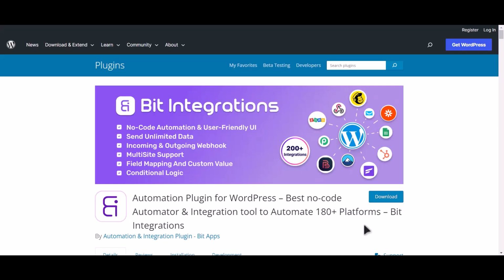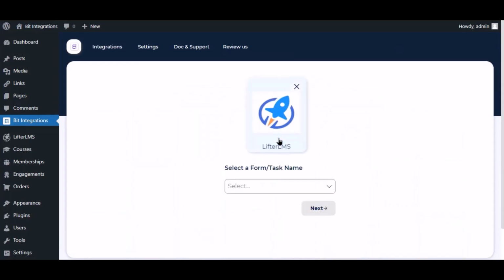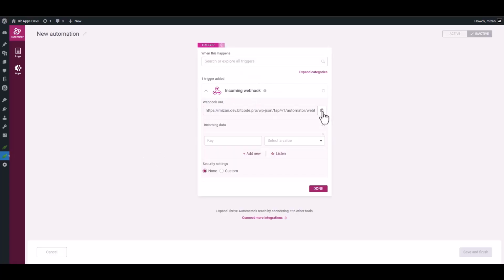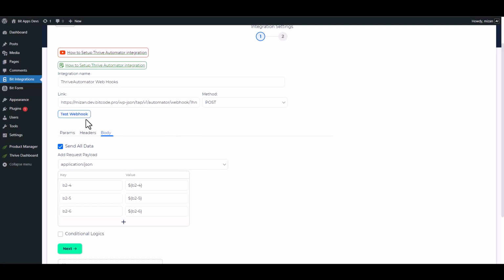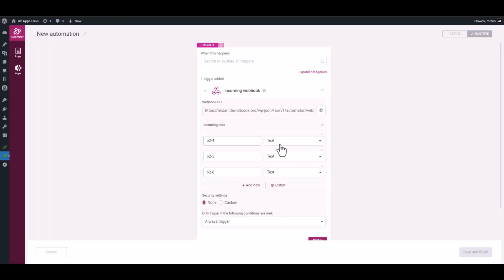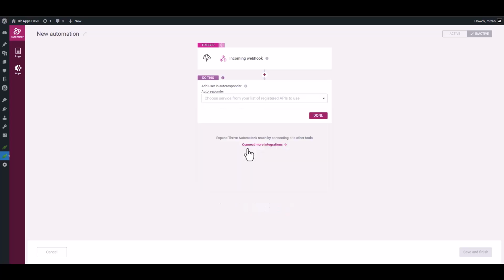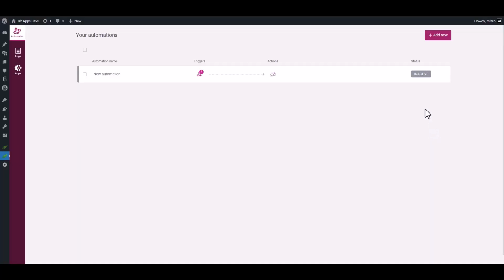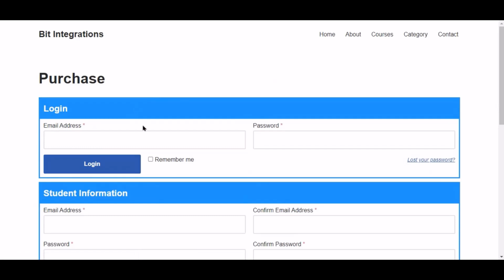Integrating LifterLMS with Thrive Automator | Step-by-Step Tutorial | Bit Integrations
🔗 Ready to enhance your automation workflows with Thrive Automator? Join us on our YouTube channel for an in-depth tutorial where we demonstrate the seamless integration of LifterLMS  with Thrive Automator using the Bit Integrations WordPress plugin. Learn how to effortlessly connect these two tools to automate tasks and optimize your workflows.

Follow along as we guide you through the step-by-step process of integrating LifterLMS  with Thrive Automator, enabling you to streamline your workflows, automate repetitive tasks, and boost productivity. Say goodbye to manual processes and welcome automated workflows for increased efficiency.

Key Highlights:
✅ In-depth walkthrough for integrating LifterLMS with Thrive Automator using Bit Integrations for WordPress.

Whether you're a marketer, business owner, or WordPress enthusiast, this integration empowers you to seamlessly merge LifterLMS with Thrive Automator. Watch now to revolutionize your automation efforts!